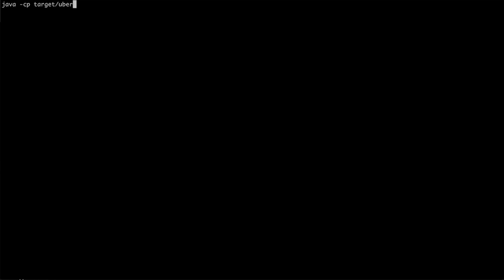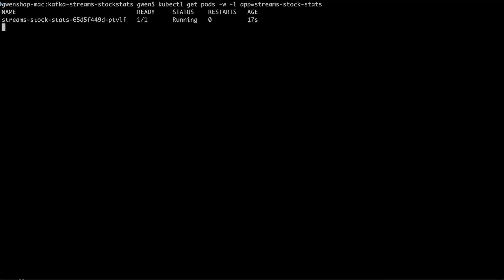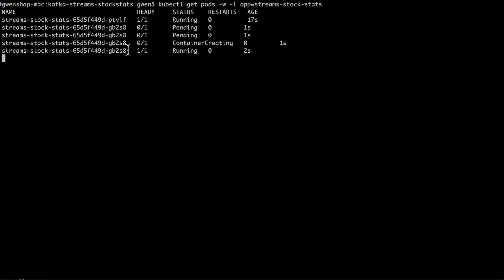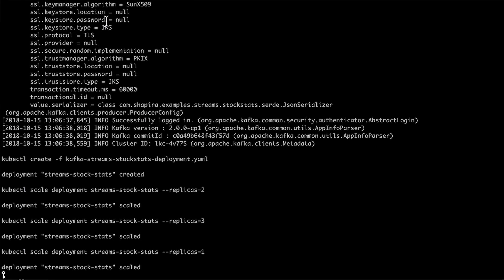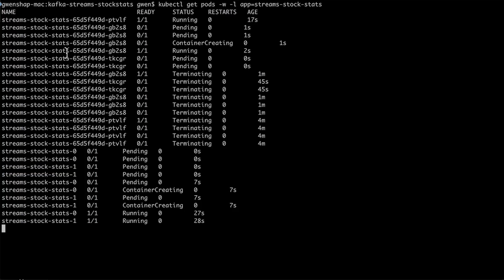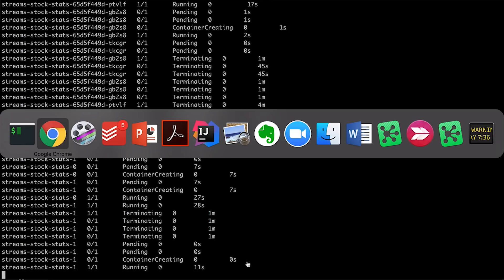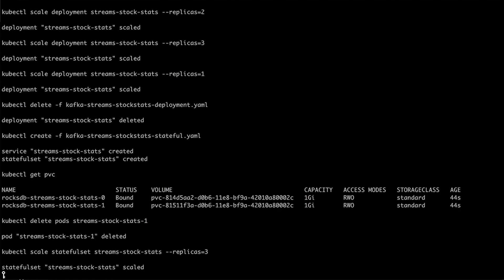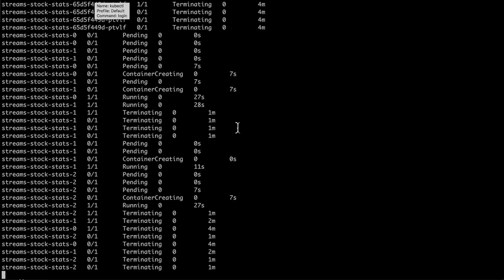Demo: Scaling Kafka Streams with Kubernetes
| In this demo, Gwen Shapira (Data Architect, Confluent) shows you how to deploy Kafka Streams on Kubernetes - both as a stateless deployment, and as a stateful set. You'll also see how to use Kubernetes to easily scale Kafka Streams applications and handle failures seamlessly.